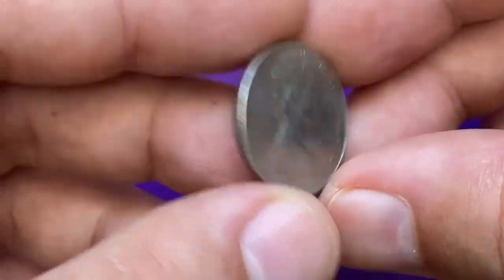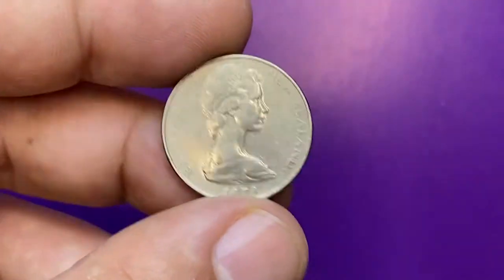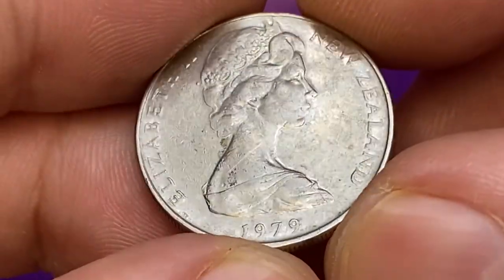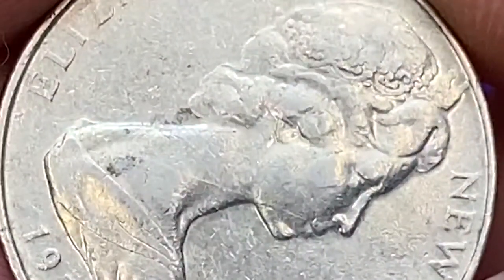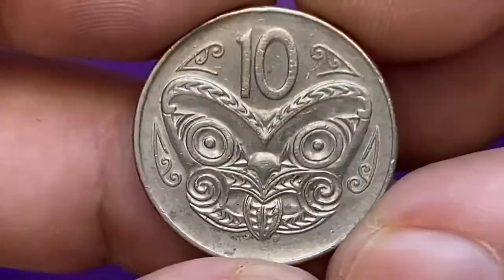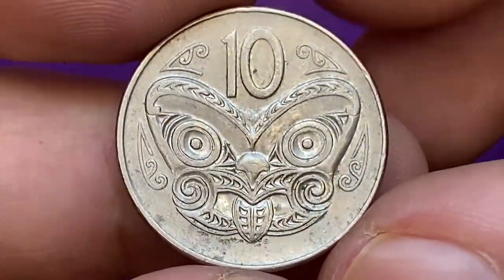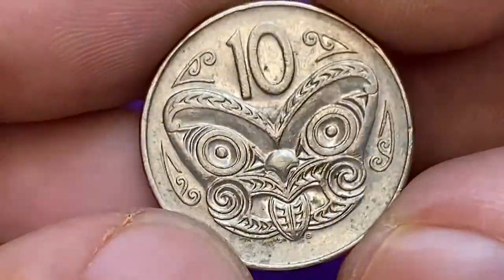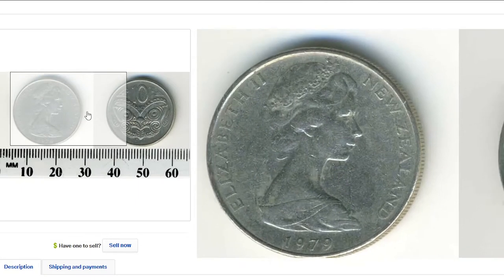1979 Elizabeth II Ten Cent COIN NEW ZELAND - REAL PRICE!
Find this 1979 Elizabeth II Ten Cent COIN NEW ZELAND for sale at the real price! This rare coin is a great addition to your collection and is sure to be a conversation starter.

This 1979 Elizabeth II Ten Cent COIN NEW ZELAND is a unique and rare coin, and is sure to be a valuable addition to your collection. Don't miss your chance to get this rare coin at the real price!